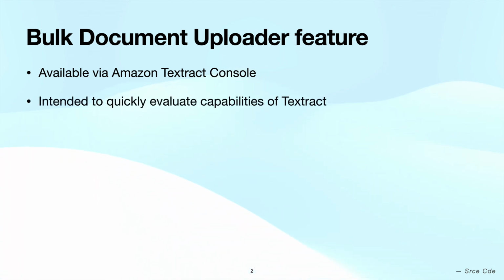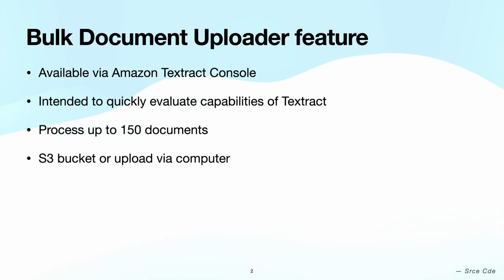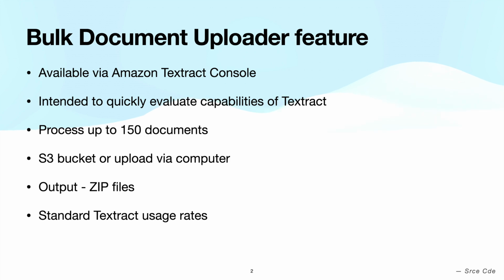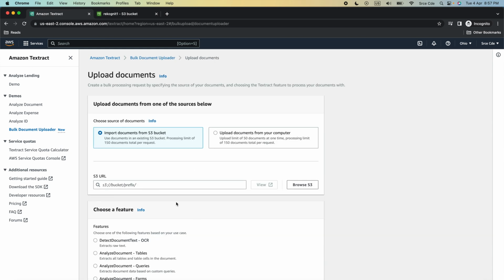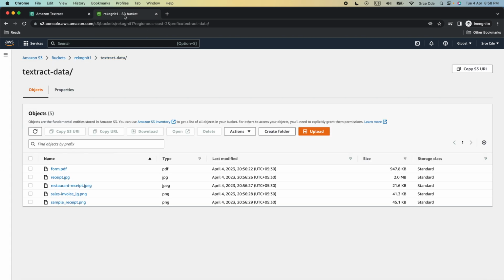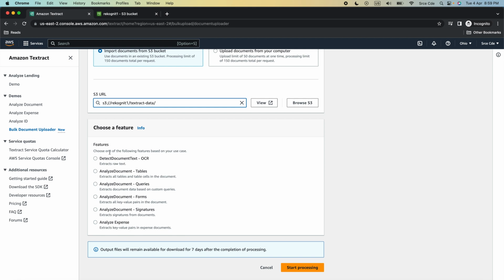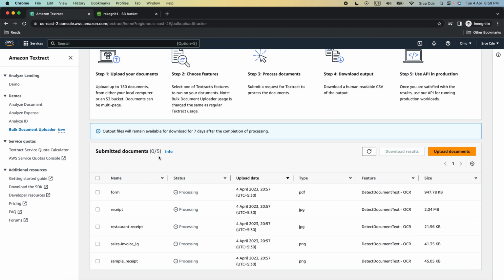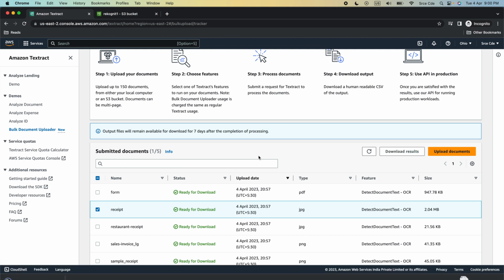Amazon Textract Bulk Document Uploader - Overview | Hands-On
AWS recently announced the support for the Bulk Document Uploader feature and in this video I have covered it via a few bullet points.